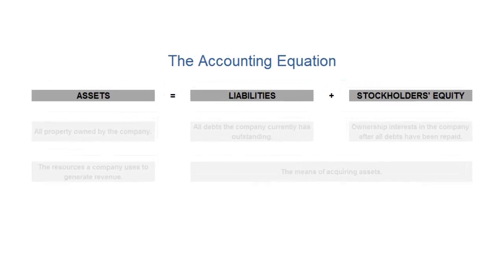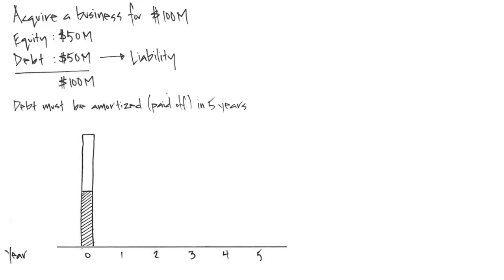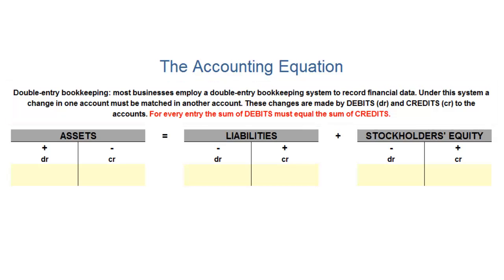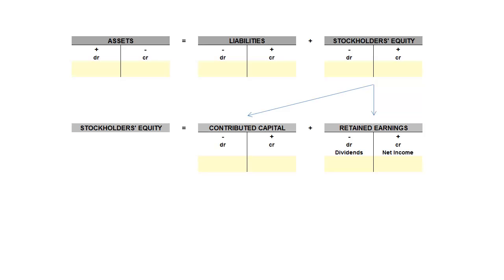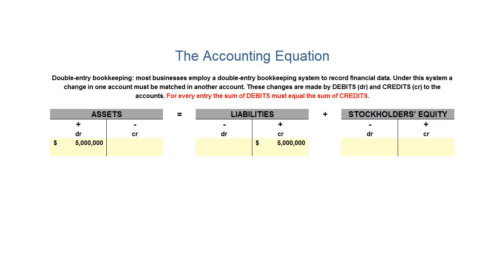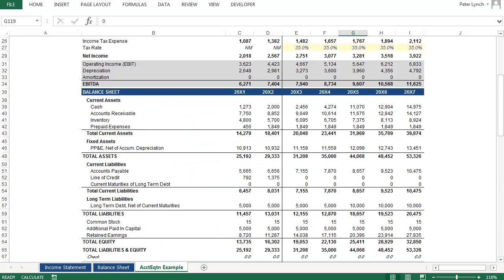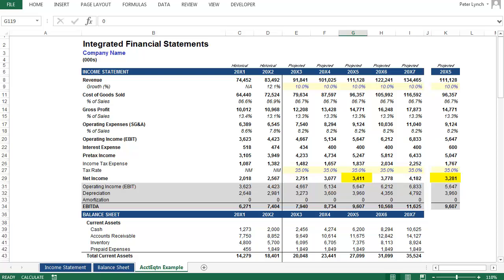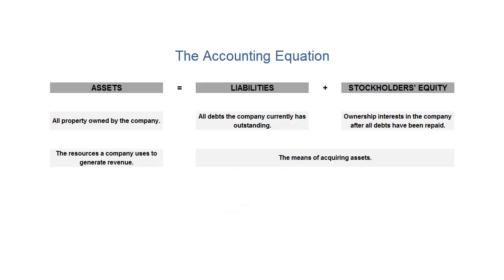The Accounting Equation (in the Context of a Financial Model)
The accounting equation is the single most important concept in accounting, and it is instrumental in developing a more thorough understanding of financial statements. This video explains how the accounting equation is relevant in building financial models. (More information available at ASimpleModel.com)